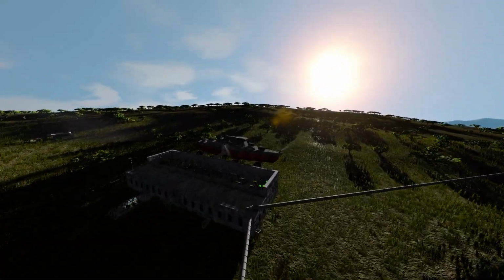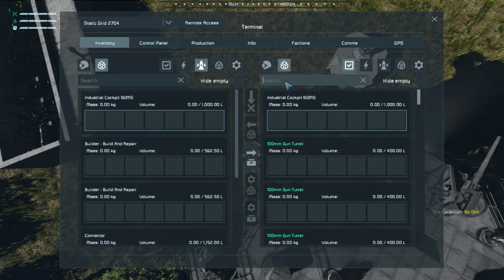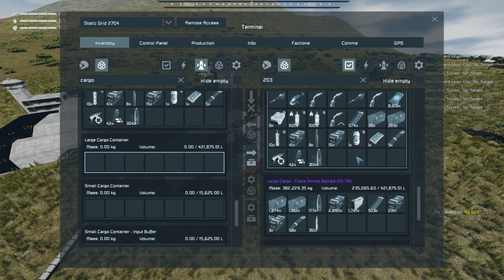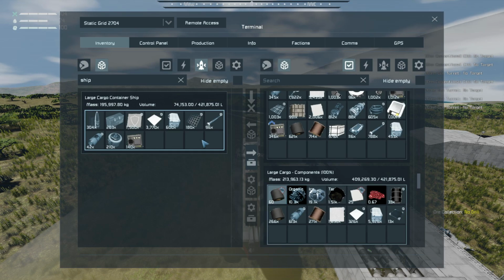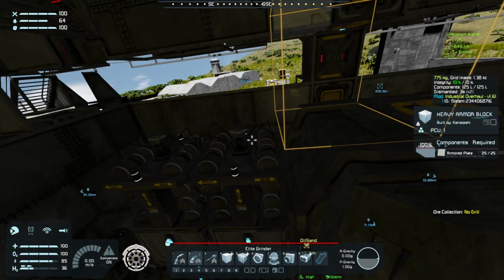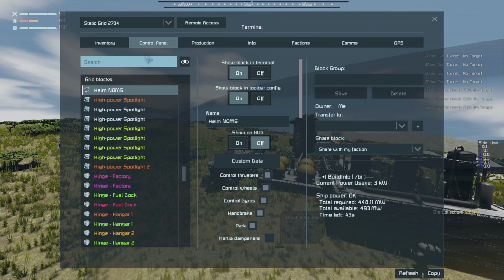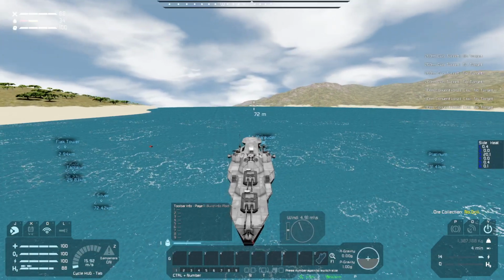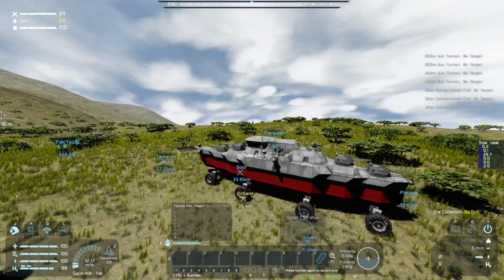Space Engineers - S4E55 'Field Testing The Marauder'